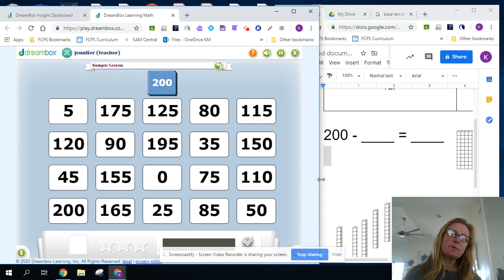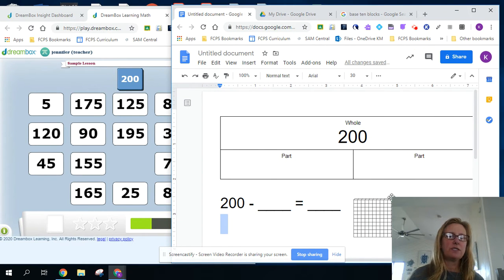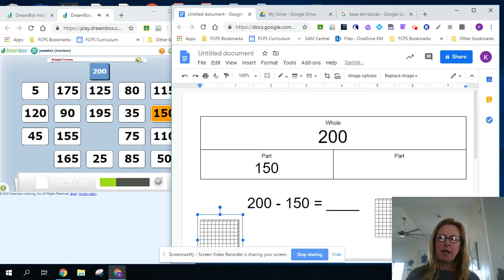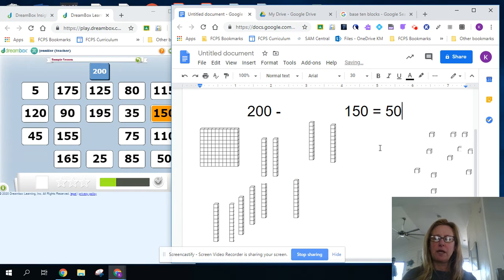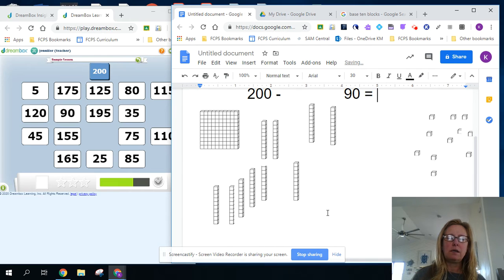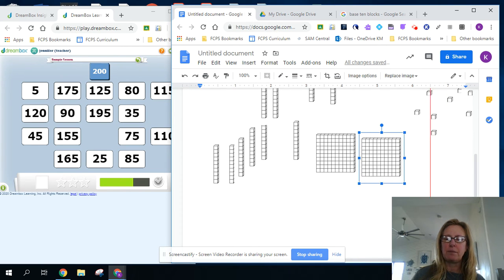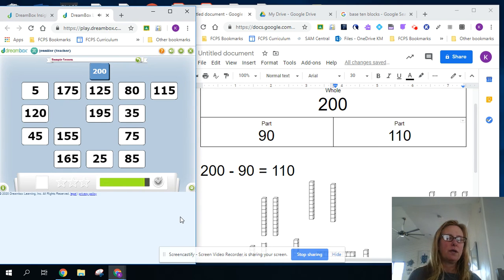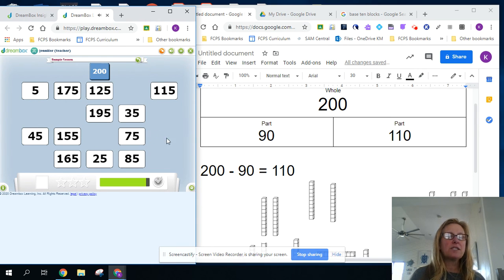Untitled: May 7, 2020 2:33 PM